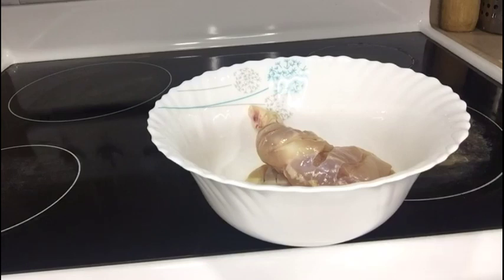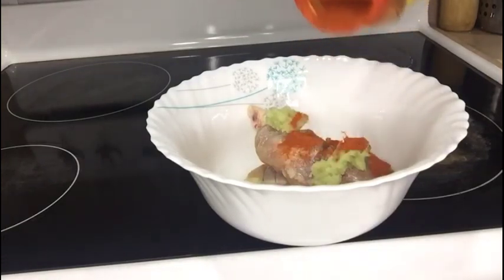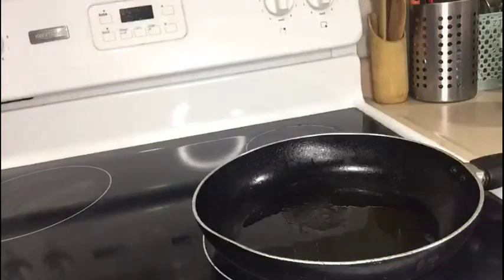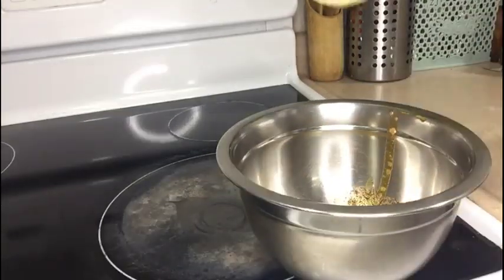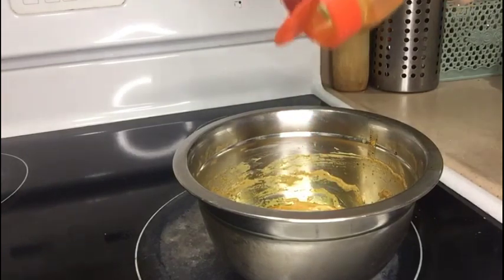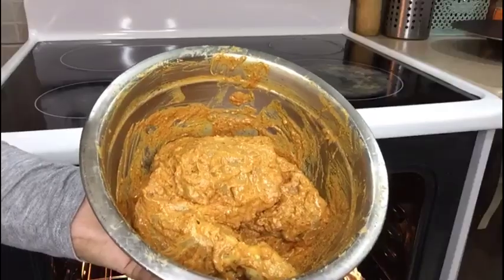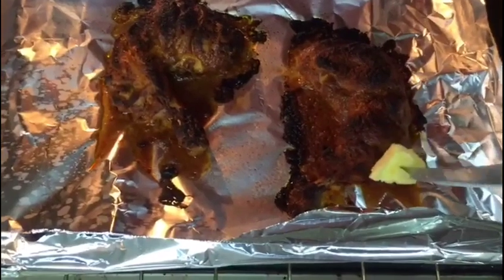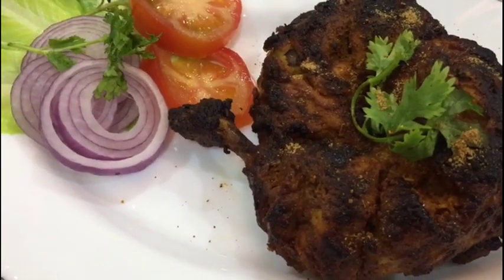Tandoori chicken/yummy recipe